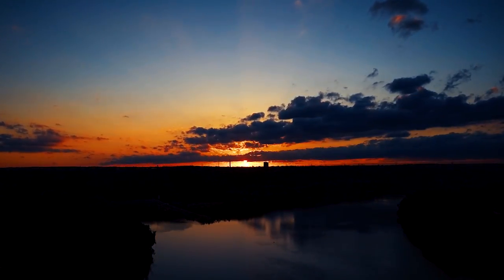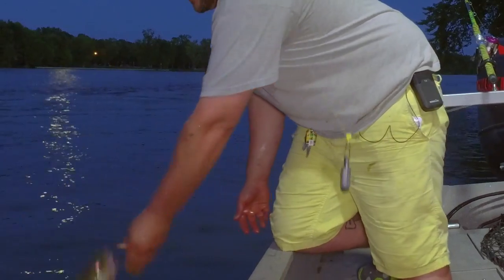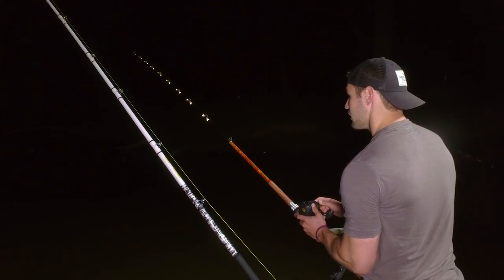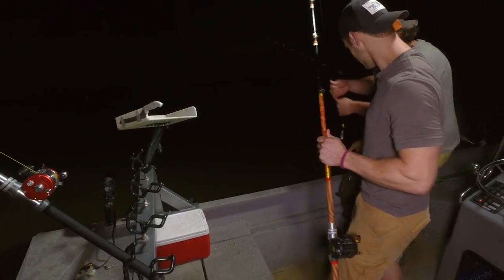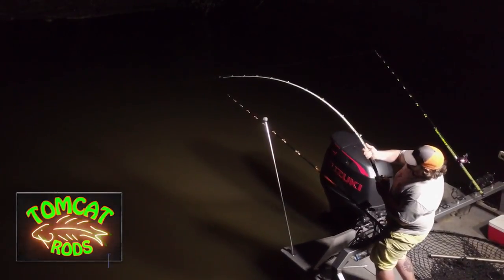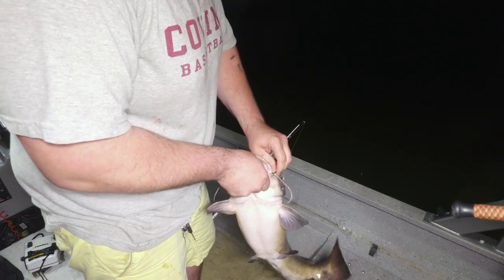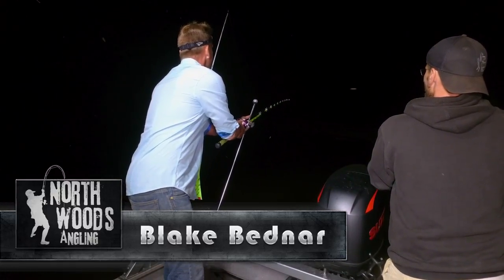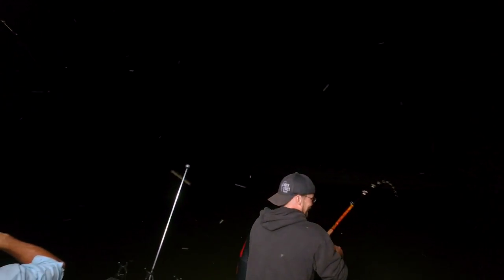Catching HUGE Flathead Catfish - Two Catfish at the Same Time!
In this episode - Northwoods Angling heads to Pool 2 on the Mississippi River  in St. Paul Minnesota for some Flathead Catfish fishing.

Join Northwoods and their rod sponsor Tommy Roberts of Tomcat Custom Rods as they capture some truly epic Flathead footage.

Watch as Blake and Jake land a Flathead double!

Once again Thanks for all your support!

ABOUT NORTHWOODS ANGLING

We are a few regular guys with regular 8-5 day jobs that stop at nothing to chase big fish anywhere this may take us. This passion occupies our minds constantly and propels us to chase our dreams, usually up and down a river.

Fishing has always been something each of us has been passionate about. So passionate that we find ourselves juggling 50 hour work weeks, families and the sport we love in order to put out great content. Our sole purpose is to catch big fish and have a great time doing it. We will document each step of the way as best we can to capture the beauty of the places we go and the raw emotion tied to catching these big fish!

for all of your cat fishing gear needs.